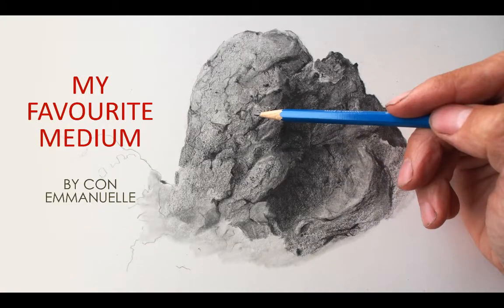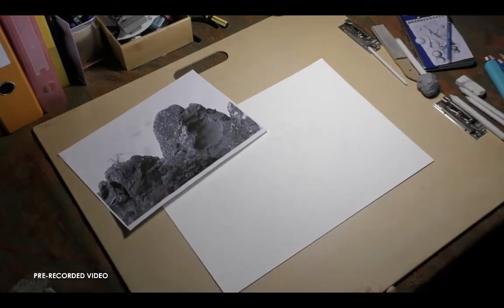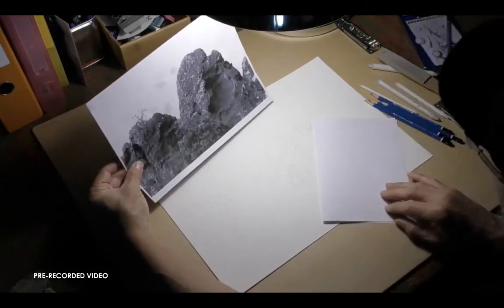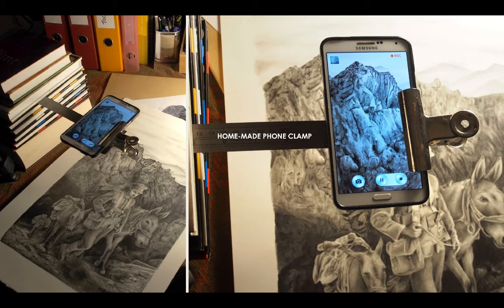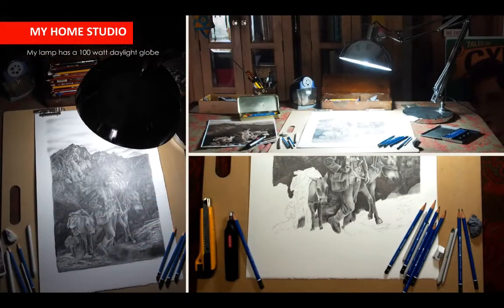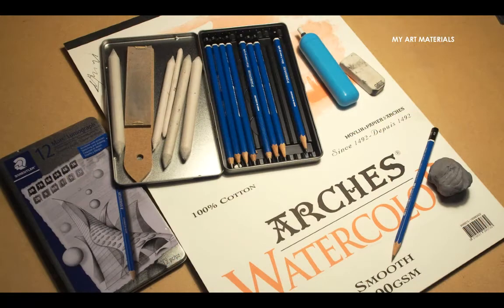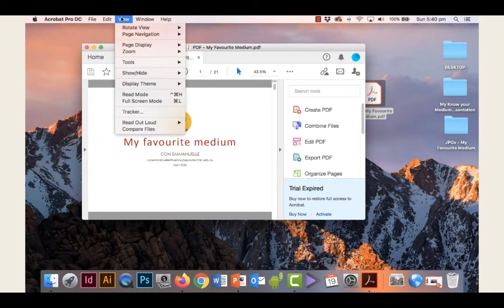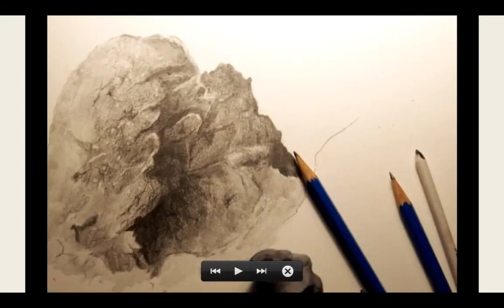My Favourite Medium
This video shows five different ways a student can present a topic ONLINE such as demonstrating a favourite medium. In this example I explain how I use graphite pencils to draw rocks.